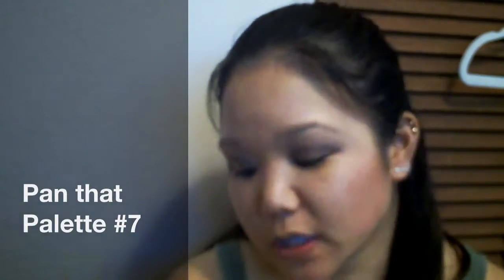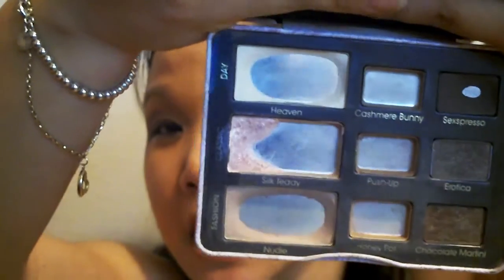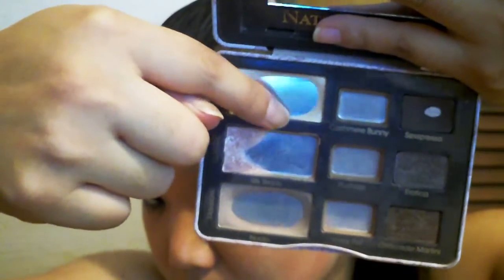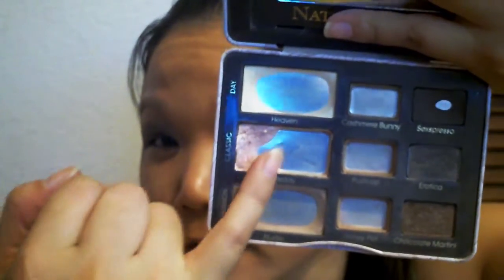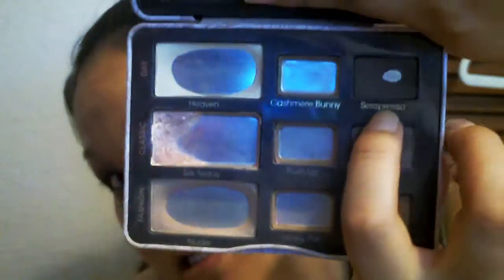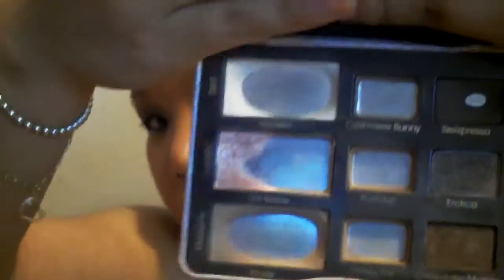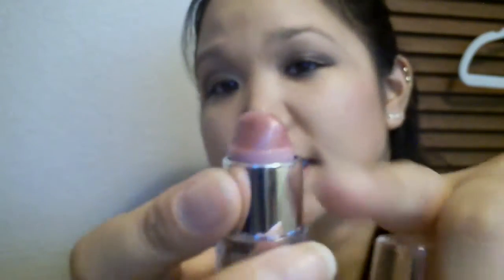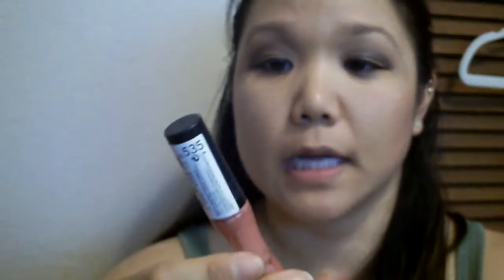Pan that Palette Update#7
OPEN ME!
I started this project on January 15th and film around the 15th of the following month.

Products mentioned:
Too Faced Natural Eyes palette 2nd edition
Revlon Colorburst lipstick Soft Nude
Bumble Bee Karma Apple
Organix Hempbalm in Lemon Lime
Revlon Colorburst lipstick in Icy Nude
CoverGirl lipstick in Rosegold Glow
Wet n Wild Dark Wine
Revlon mineral glaze lipgloss Eternal Blossom
Pangea Organic Lipbalm in Italian Red Mandarian and Rose
Clinique lipstick in Sweetness

FTC: All products in this video were either purchased by me or gifted to me by family and friends. This video is not sponsored in any way, I have no sugar daddy, but can be bribed with cupcakes.